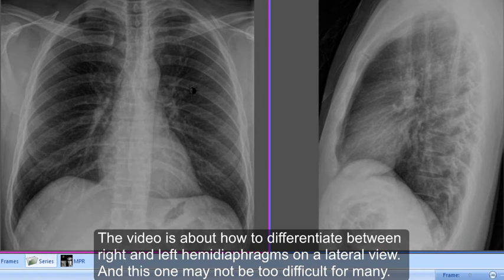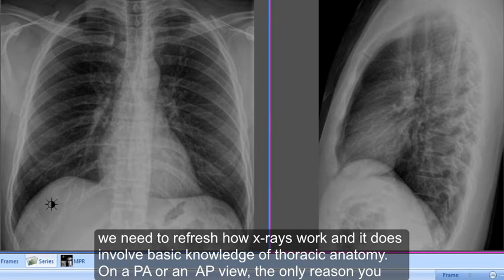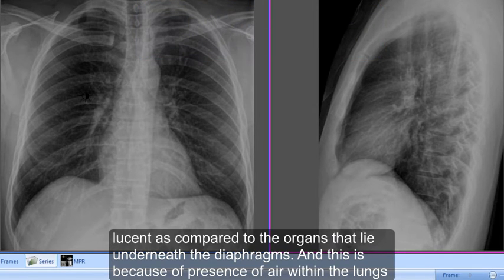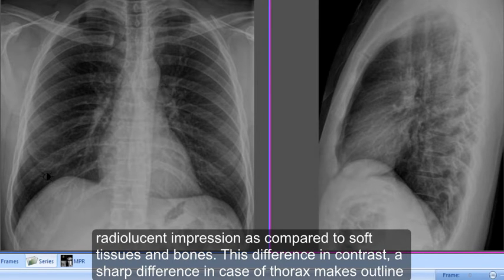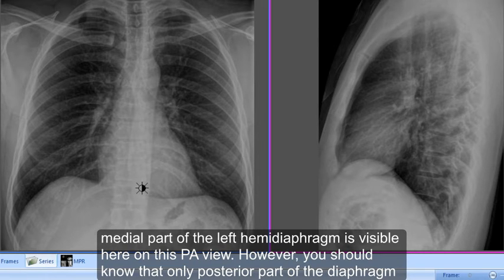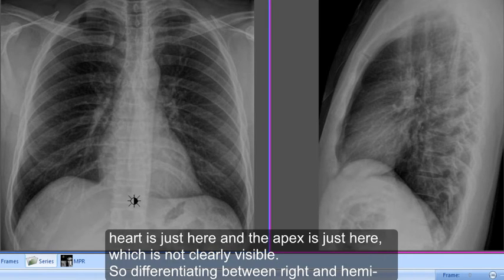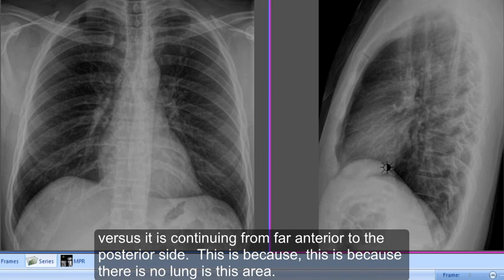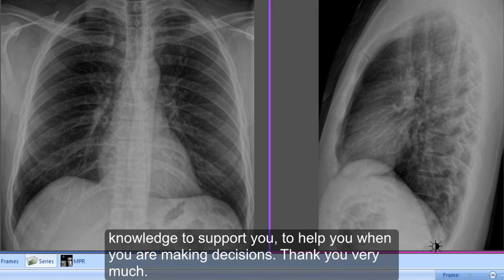Differentiate Left and Right hemidiaphragms on chest x-ray lateral view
How to differentiate between right and left hemidiaphragms on lateral chest x-rays.